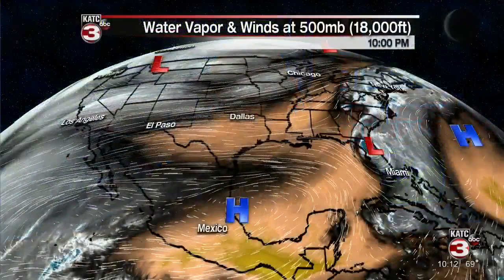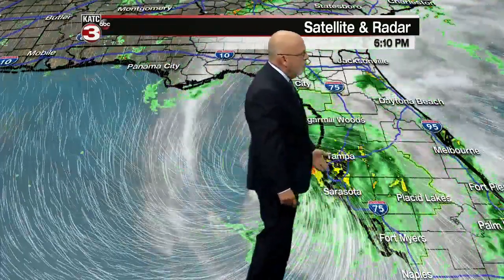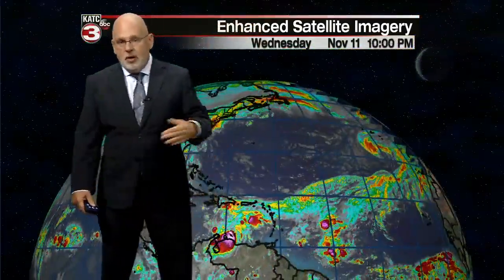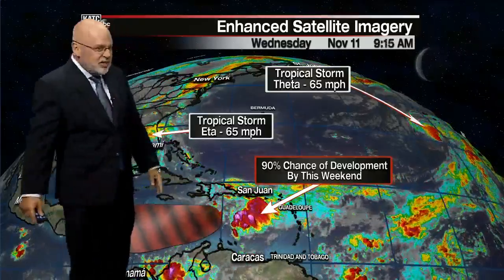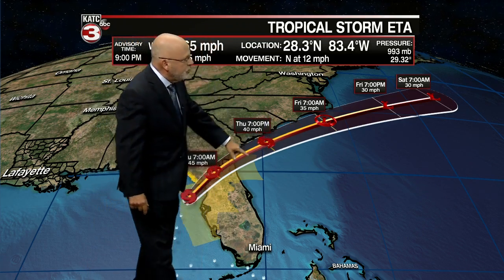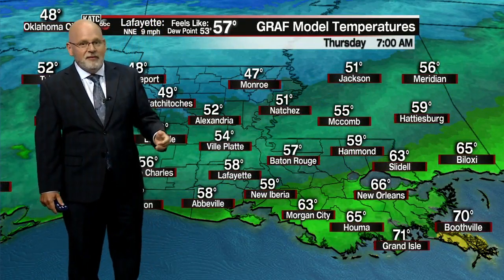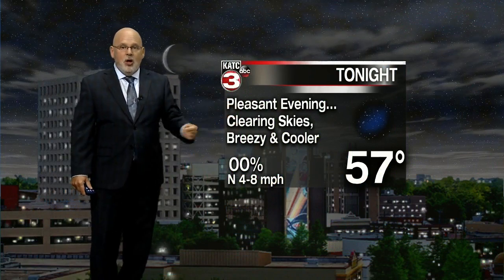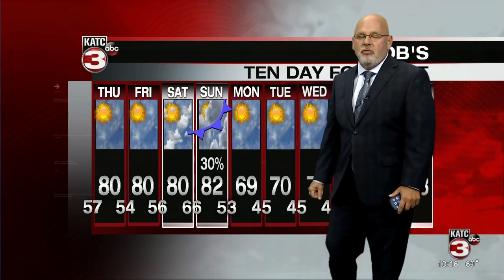ROB'S WEATHER FORECAST PART 2 10PM 11/11/2020